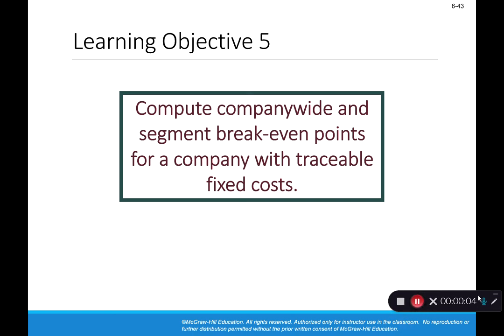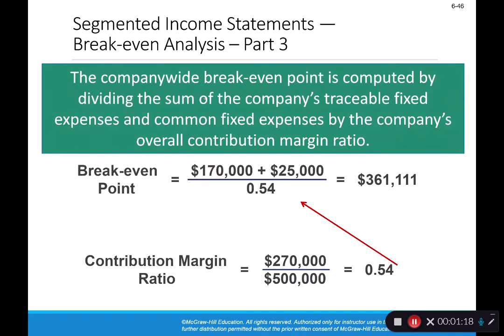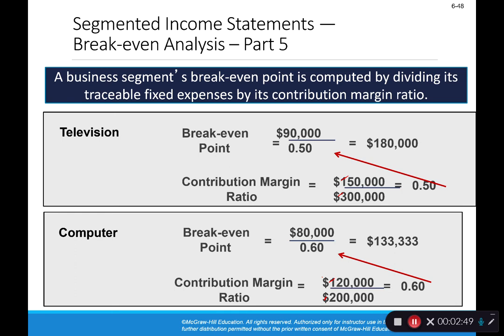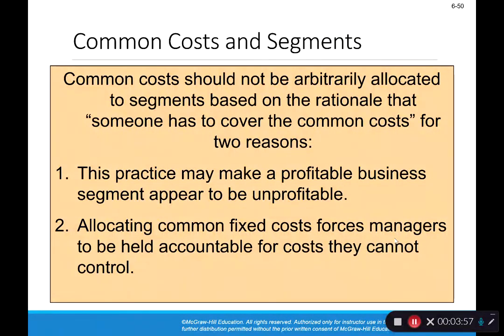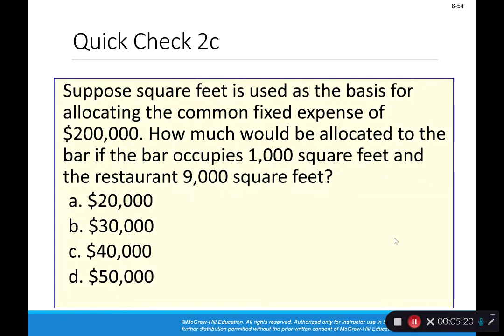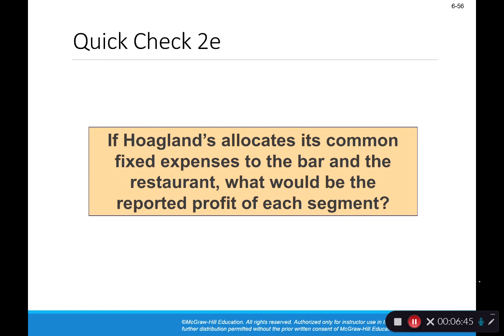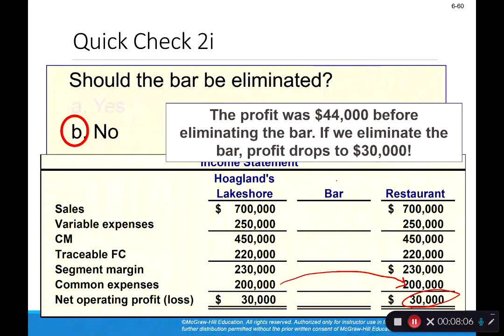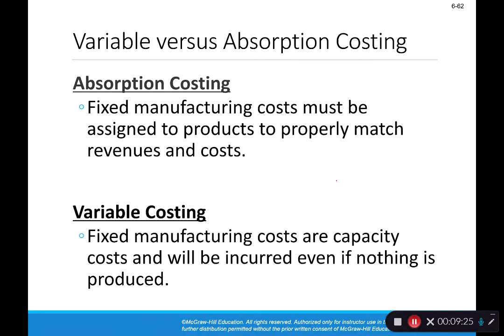ADMN 503 Chapter 6 Part 3 Break even and Wrap up Source